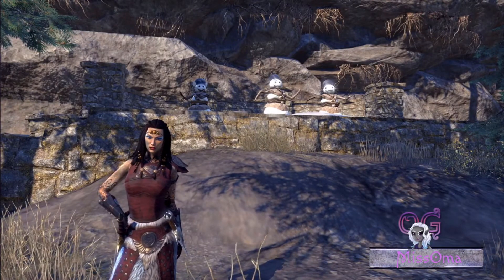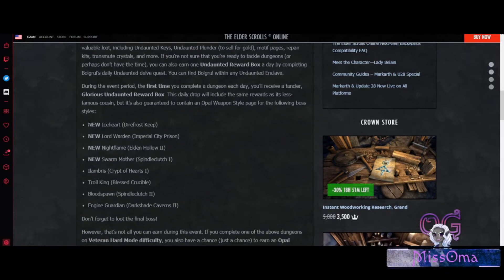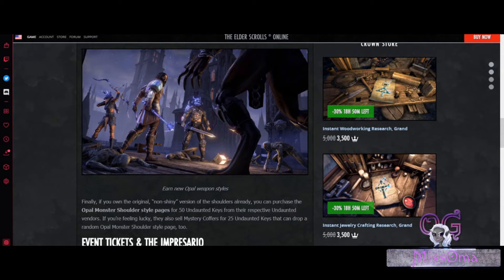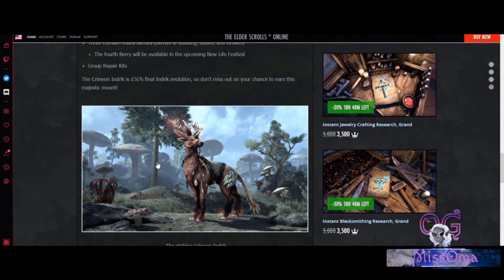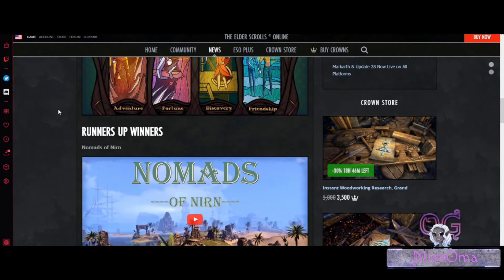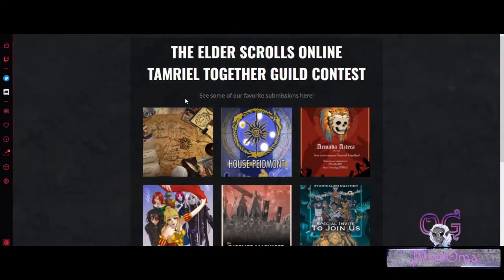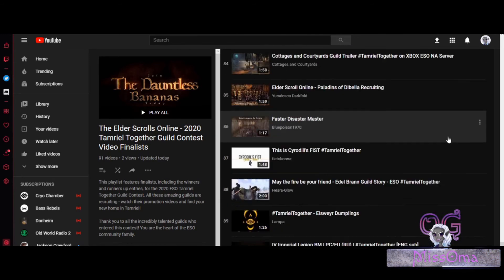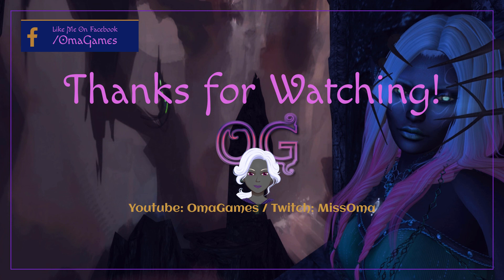ESO Undaunted Event and Tamriel Together News 2020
Elder Scrolls Online - Undaunted Celebration Event Winter 2020 and the results of the Tamriel Together Contest. Let's check out the news for the Undaunted Event and the new rewards. Also, the winners for the Tamriel Together Contest were announced on November 24th 2020. Let's check out the entries! Everyone is so creative in this community, I really enjoy looking at all of the submissions. I'm not done watching all of the Guild Videos though, so many!